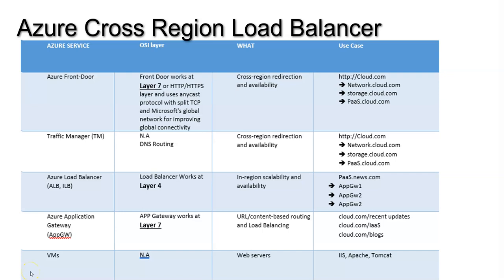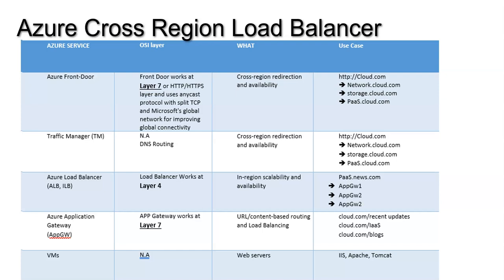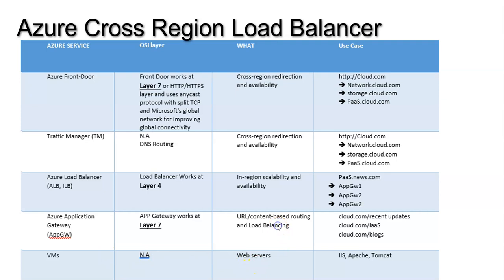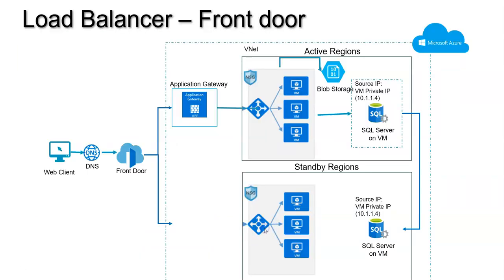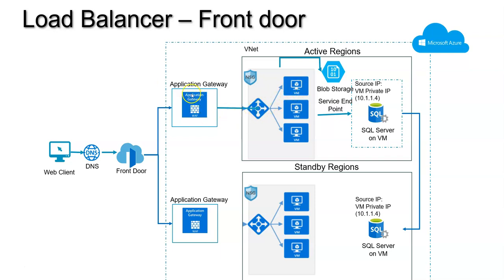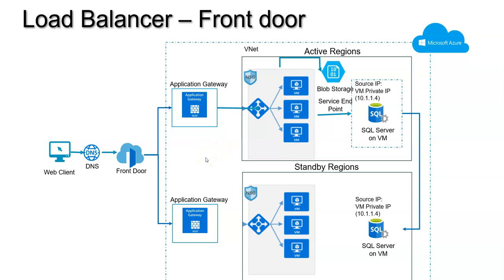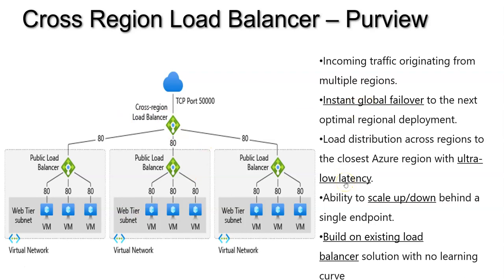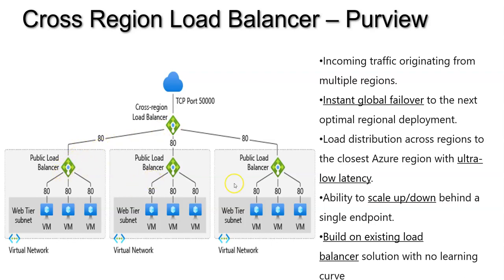Azure Cross Region Load Balancer in 2 mins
Azure Cross Region Load Balancer in 2 minutes   - It is in Preview right now

Azure cross Region Load Balancer is in preview right now